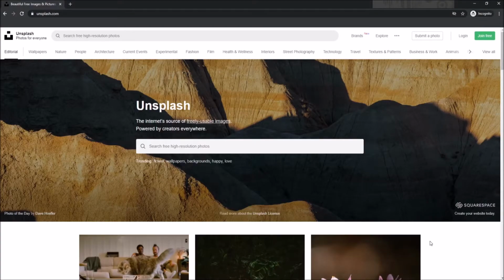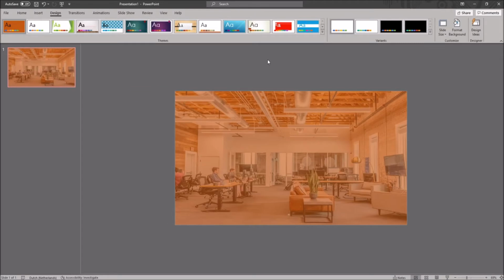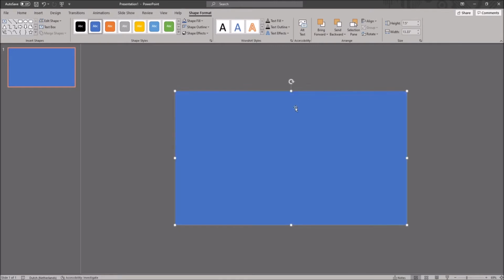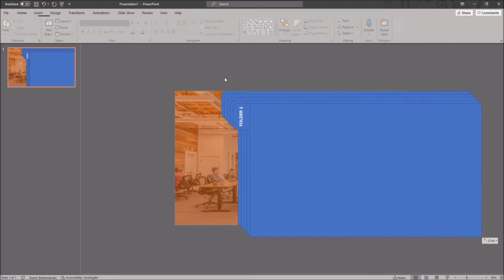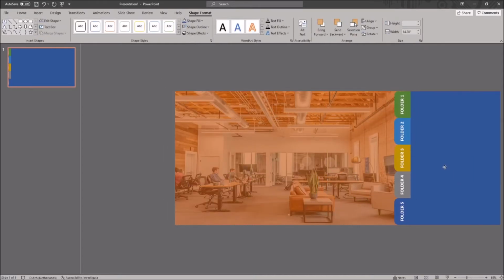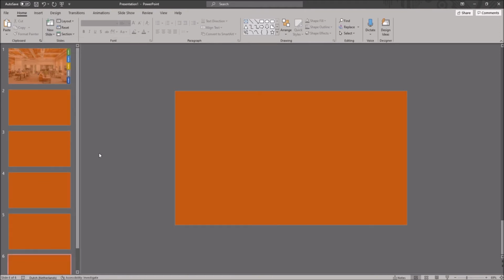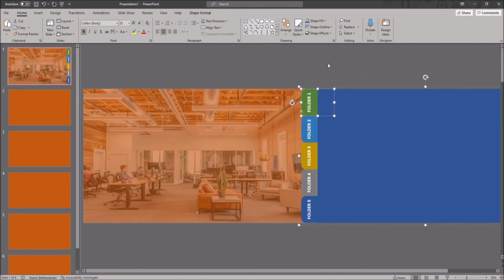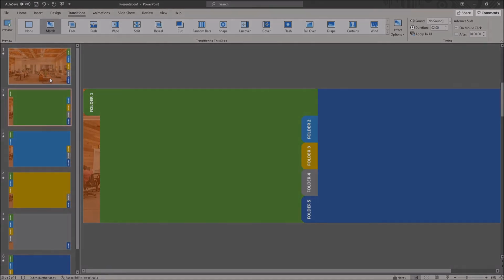Animated Folder Template PowerPoint | Tutorial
Animated Folder Template PowerPoint Tutorial - In this video, I will show you how to create this interactive and animated folder PowerPoint template for your PowerPoint presentation. We will use the morphing animation as well, which requires PowerPoint 2018 or Microsoft 365.